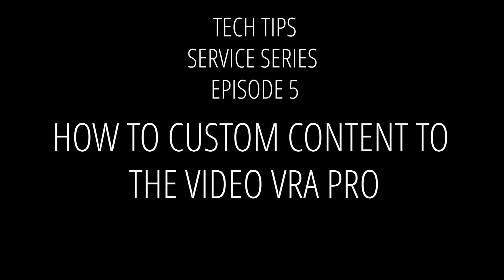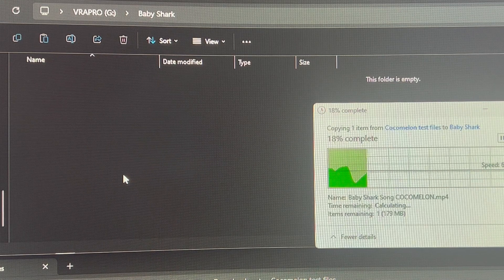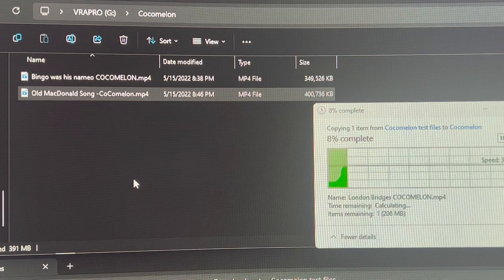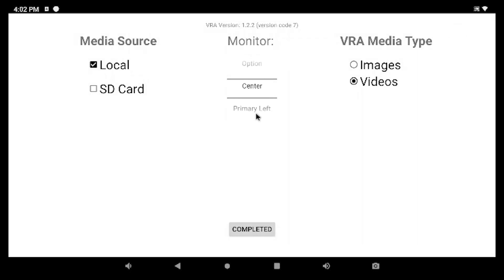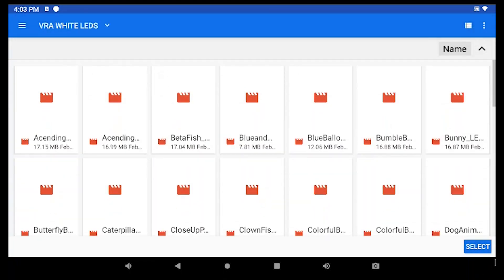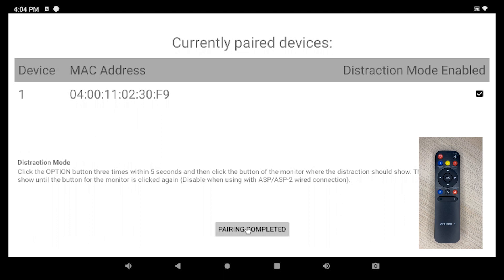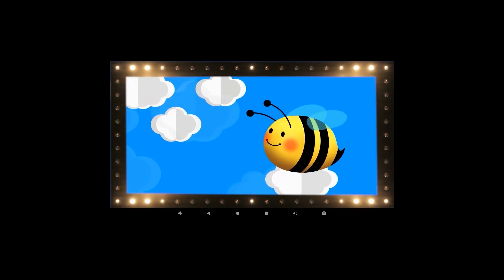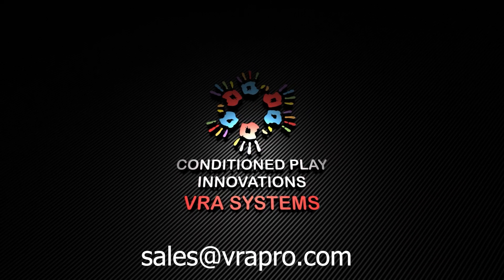Episode 5 How to upload custom VIDEO content to the Video VRA Pro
Instructional video on how to upload custom VIDEO VRA CONTENT to you VIDEO VRA PRO from CONDITIONED PLAY INNOVATIONS